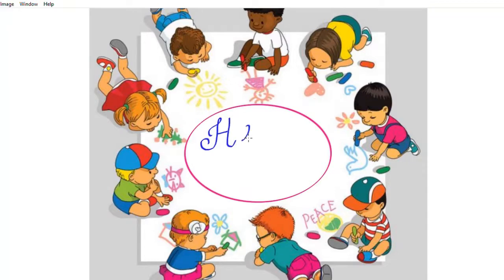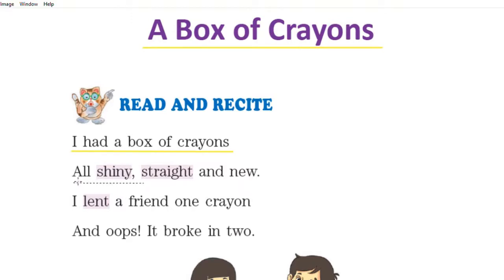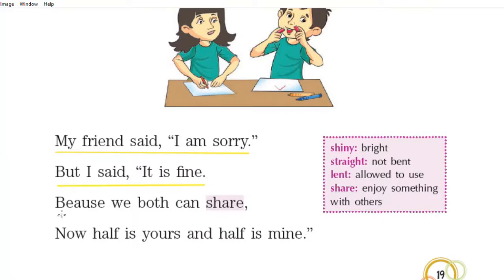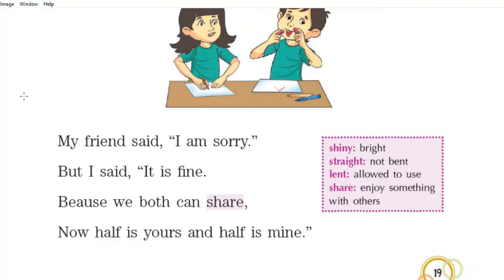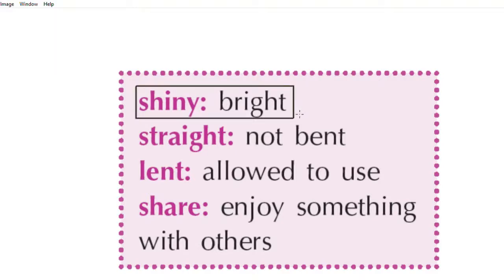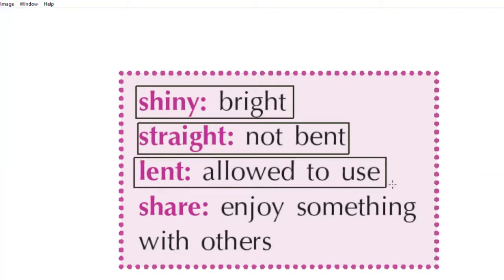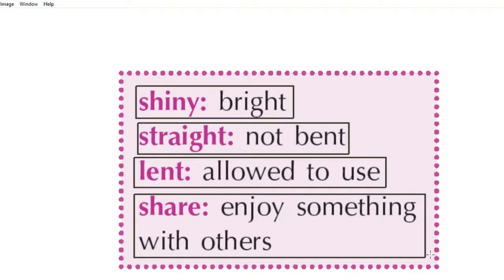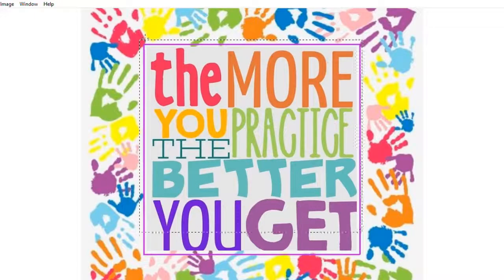ENGLISH LITERATURE Class 1 Poem 2 - A Box Of Crayons ( Part 1 of 2 )